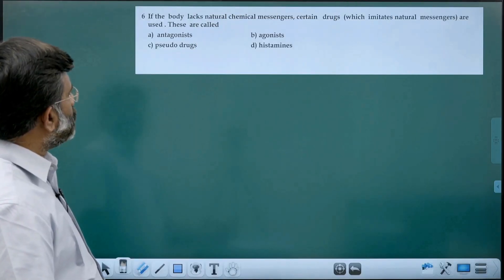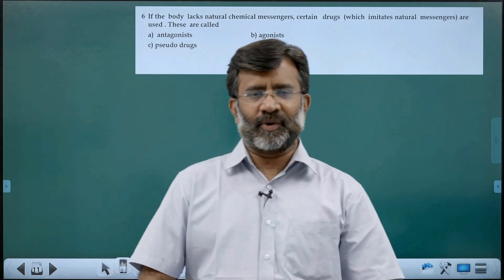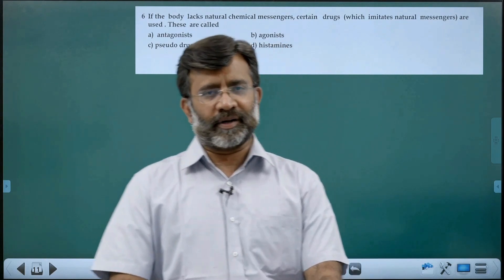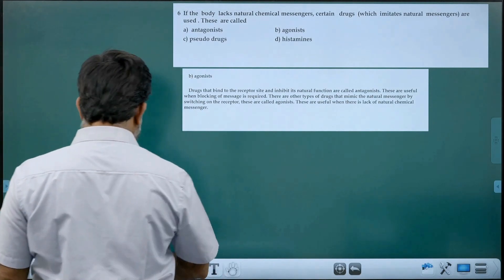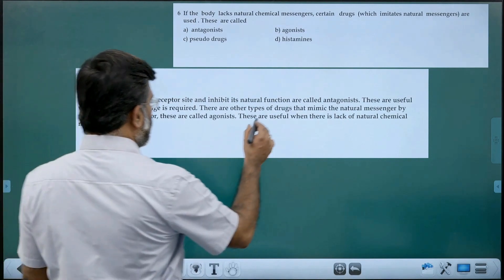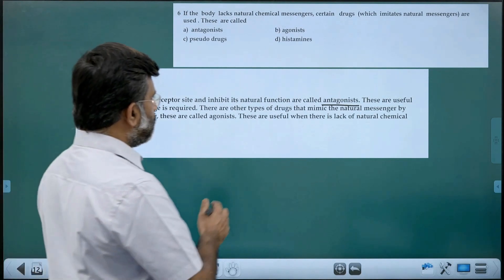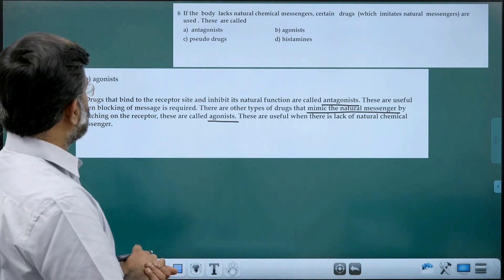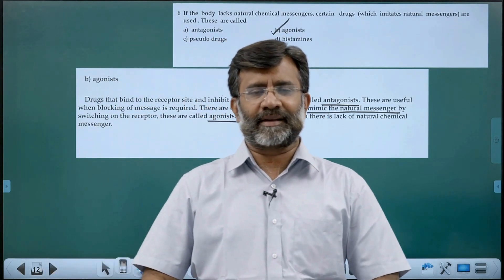CHEMISTRY IN EVERY DAY LIFE | Prof. P.C Thomas Chaithanya Classes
Take the first step towards your NEET/JEE preparation with Talent Hunt 2022-23 - One of the biggest scholarship exams in Kerala.
Register for TALENT HUNT 2022-23 and win up to 100% Scholarships on NEET/IIT-JEE (XI-XII) & Foundation Courses(VI-X).

👉REPEATERS NEET/JEE
👉CRASH NEET/JEE